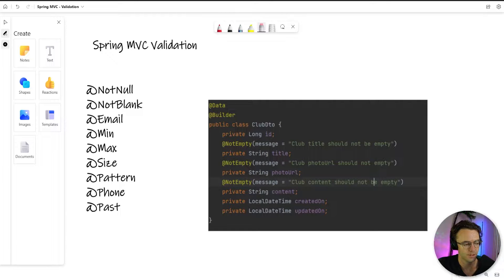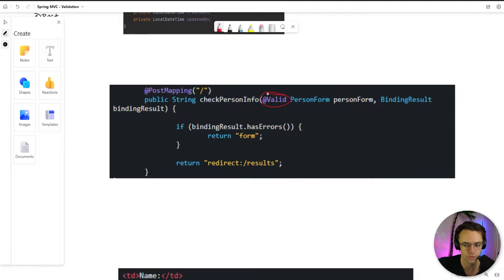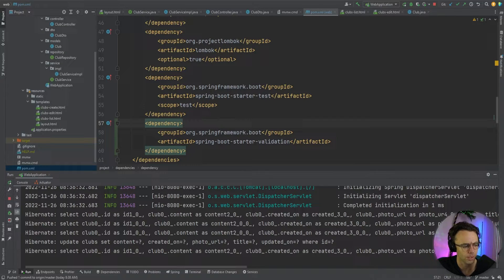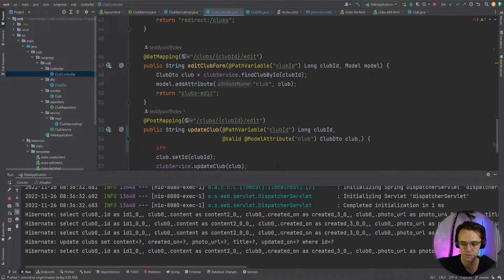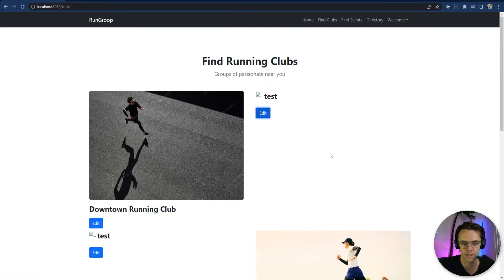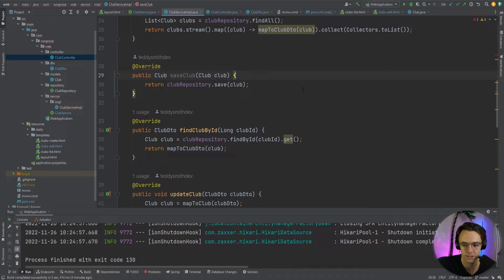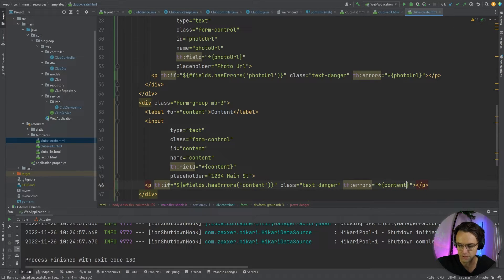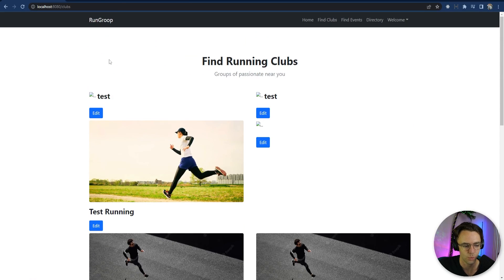Spring MVC - 10. Validation